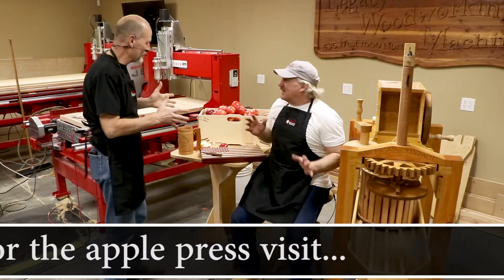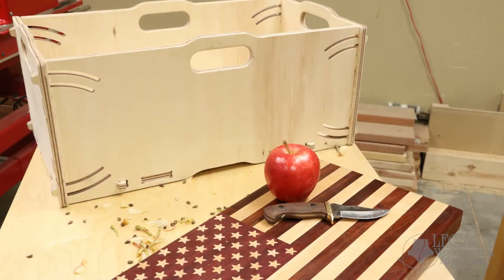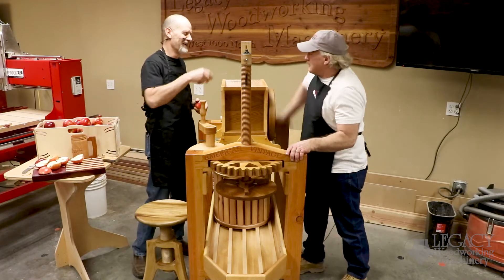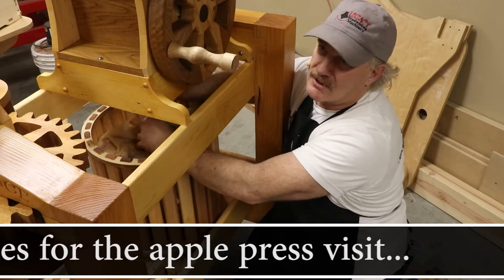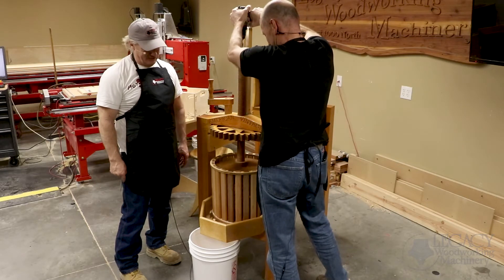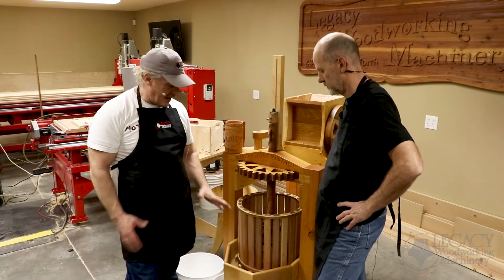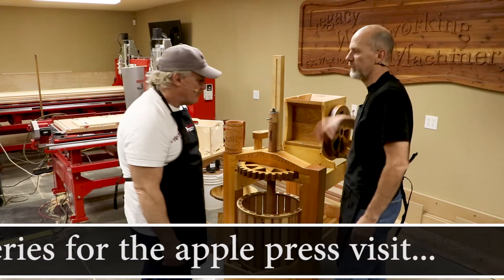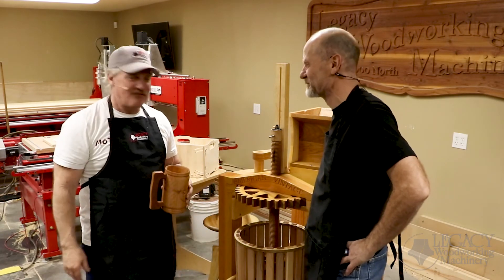4x8 CNC Router Wood CNC Projects: Apple Press (6 Of 6)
Welcome To the Apple Cider Press wood CNC project. This project has so much content that we had to break it into 6 videos. Read the description for links to the other videos. In this video, we see Apple Cider Press and Grinder in action. All parts were cut on the Maverick CNC from Legacy CNC Woodworking Machinery.

Cutting Dovetail Joints that are the strong wood joints that hold together the frame of the Apple Cider Press